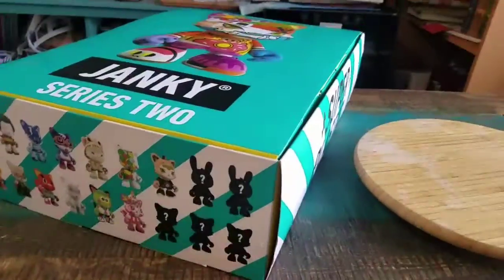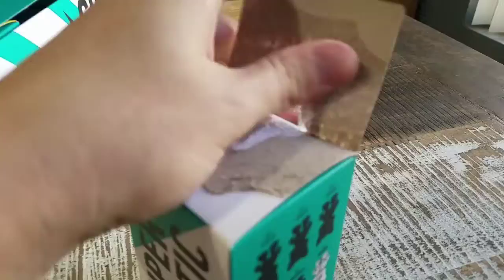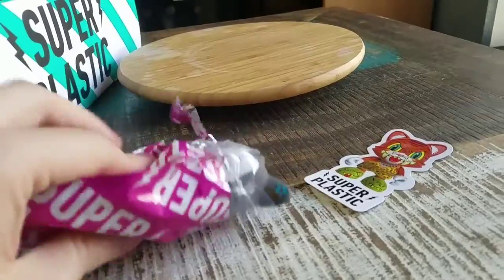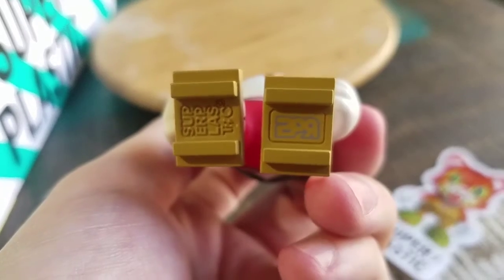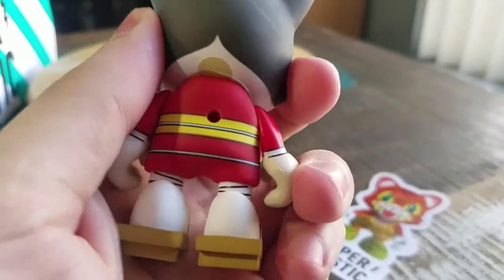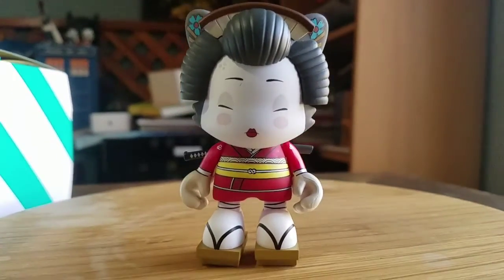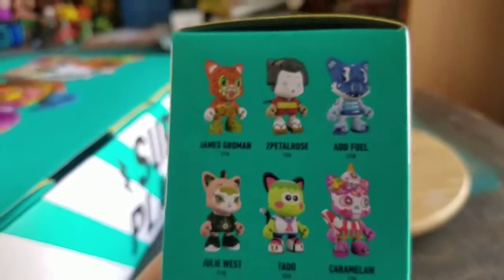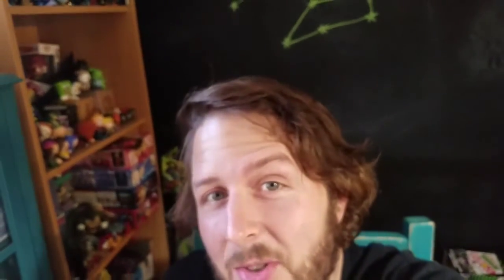Janky Series 2 Superplastic Vinyl Figure Opening 22